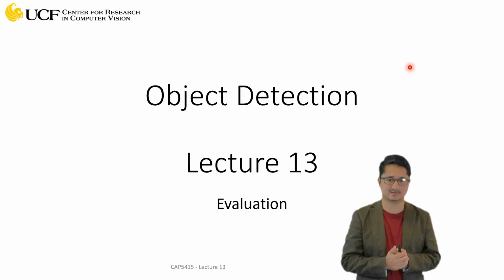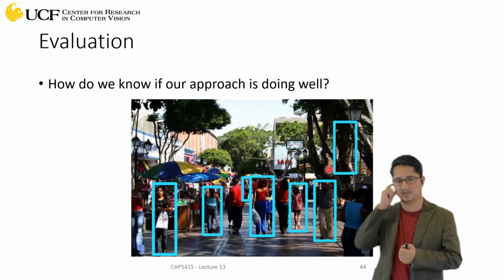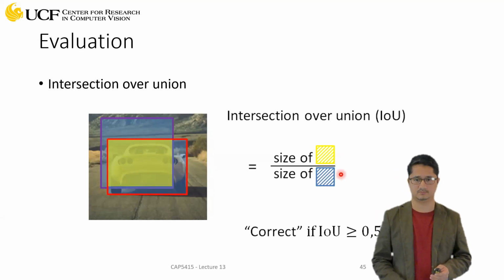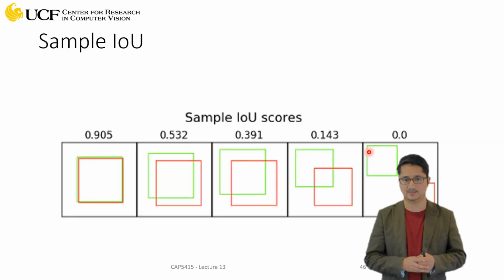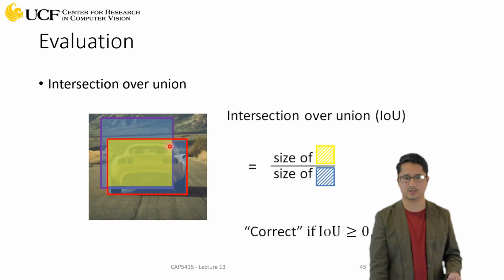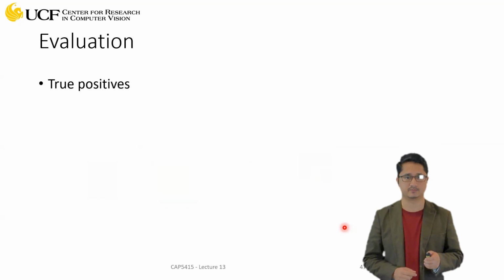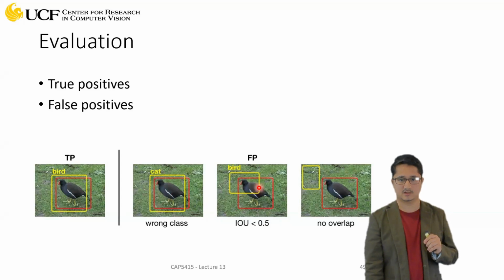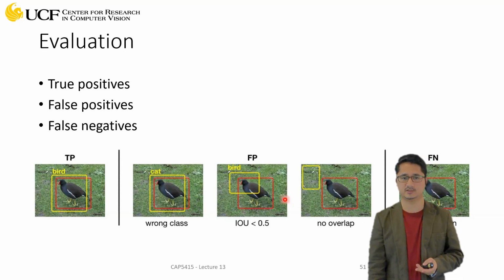Lecture 13.8 - Object Detection [Evaluation using IOU]